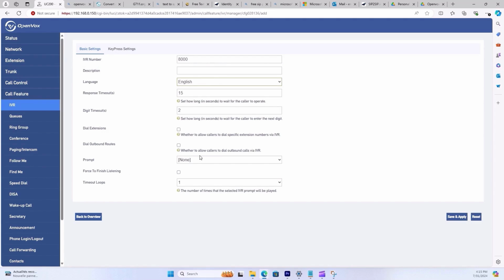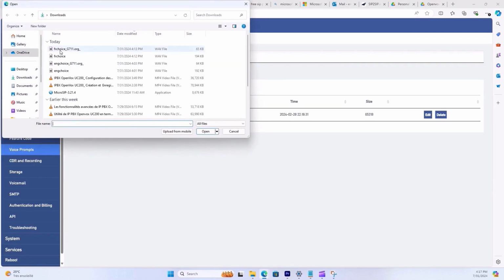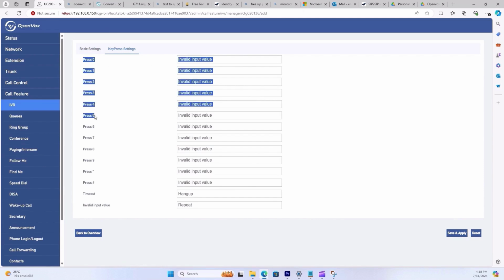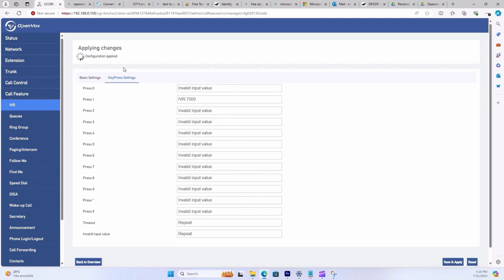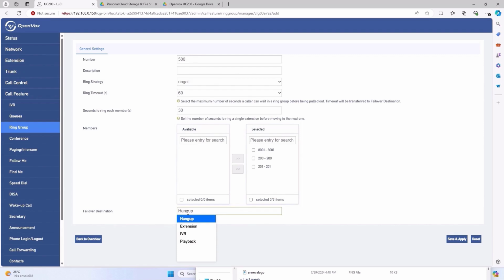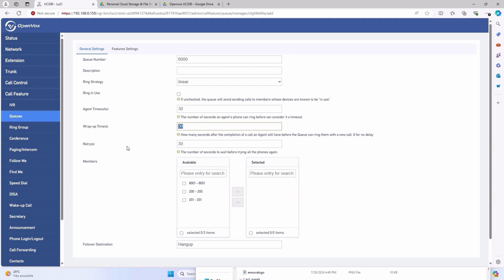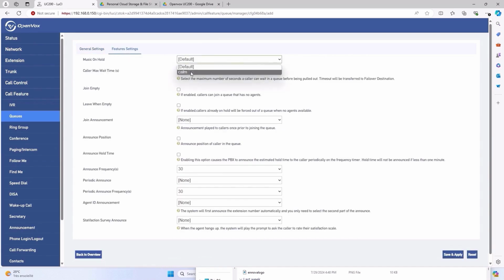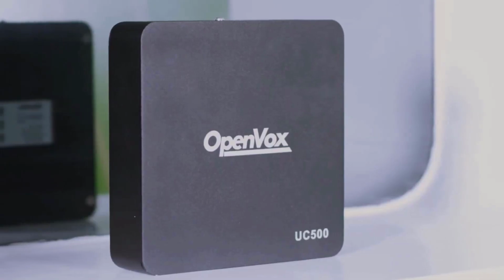Masterclass IPBX OpenVox UC200: EP6 IPBX OpenVox UC200 - IVR, Call Groups, and Queues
In this masterclass, discover how to configure and customize the IPBX OpenVox UC200 system to optimize call management. You will learn to create an IVR (Interactive Voice Response) system to efficiently route calls, set up call groups to improve team management, and configure queues to manage waiting calls while providing a better customer experience.